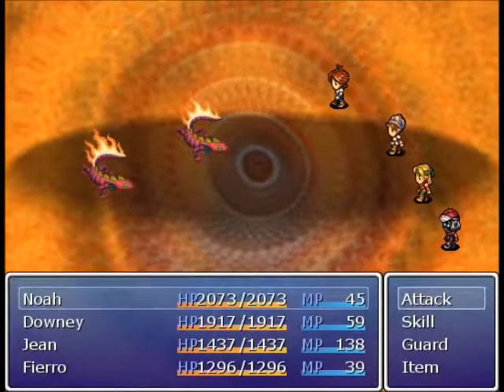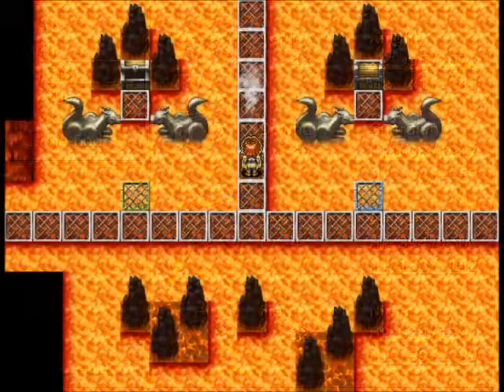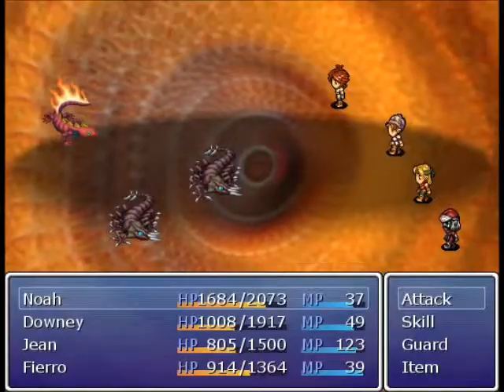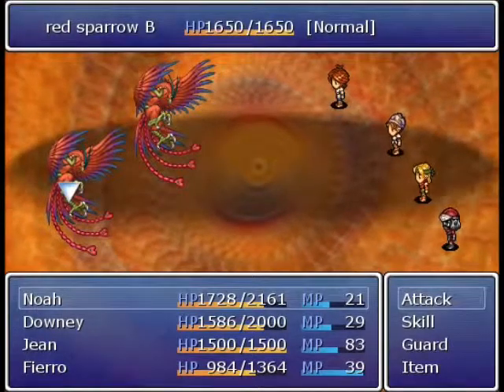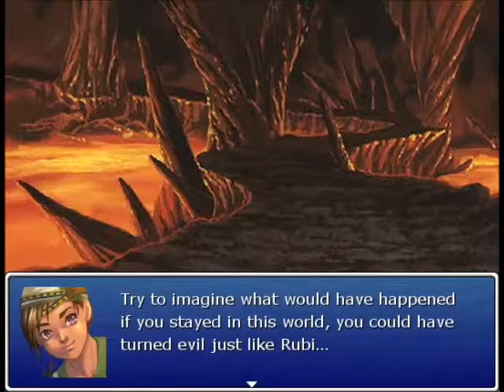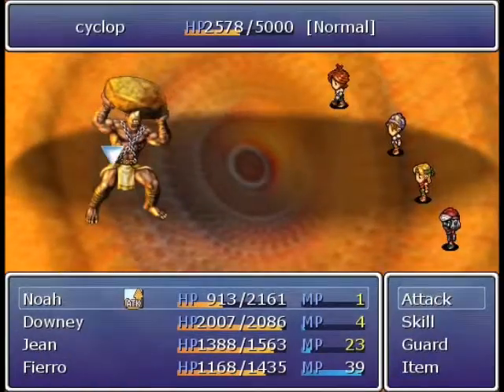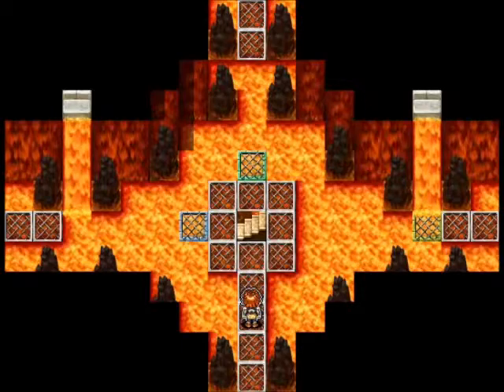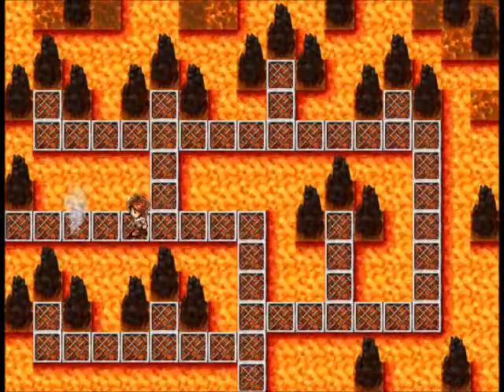Let's Play Eternal Eden 27 : Efreet Temple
Not to be confused with the Ifrit Temple we just conquered. Man, my commentary is a little sloppy in this video...